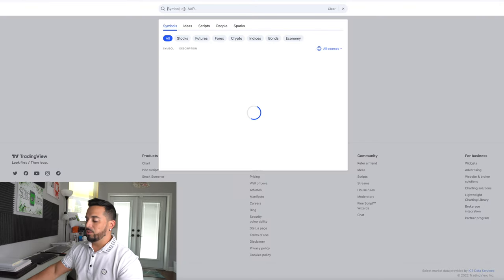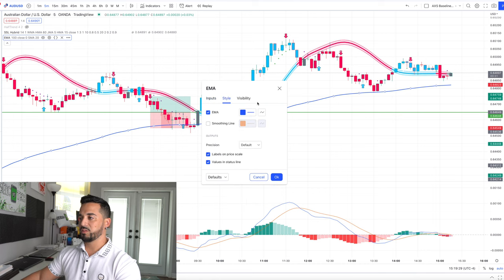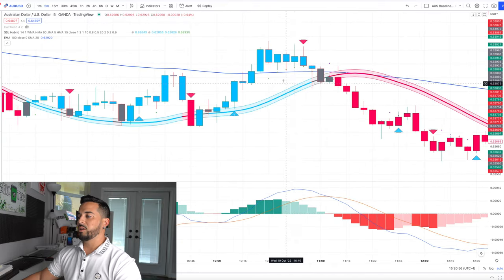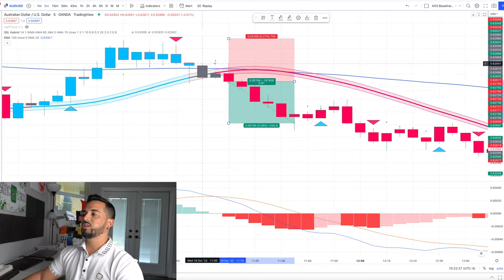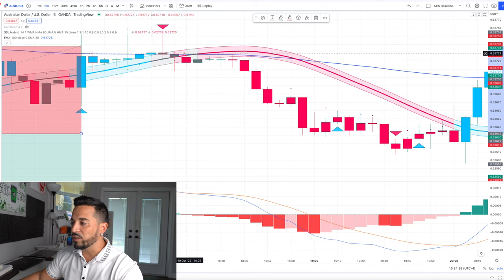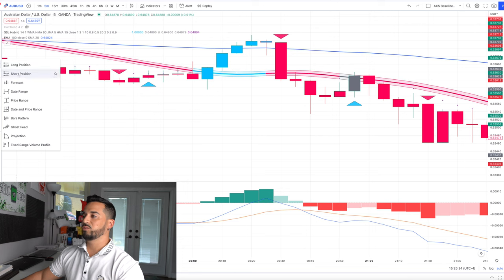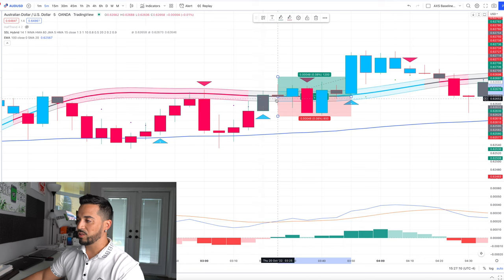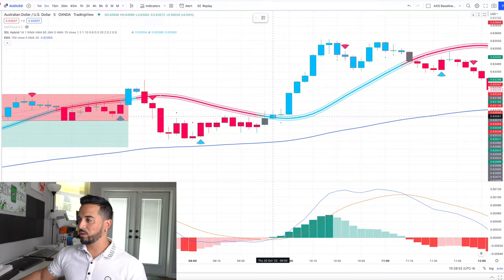My *SECRET Scalping Strategy FOREX - The BEST Strategy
Learn the best 5 minute scalping strategy that I have personally used to pass a Prop Firm Challenge. This 5 minute scalping trading strategy wins the majority of the time. However a good trading plan and a disciplined mindset is also needed along with this strategy in order to be a consistently profitable trader.

PS - Never give up on your dreams!

0:00 - Intro
0:17 - Resources
0:40 - Overview
1:20 - The Scalping Strategy
1:53 - Indicators
2:47 - Strategy Breakdown
5:00 - Backtesting
9:40 - Conclusion

✅ SERVICES OFFERED
- Live Daily Trading Group
- 1-On-1 Consultation Session
- Online Trading Course
- Challenge Passing
- Forex Automation (Investors)